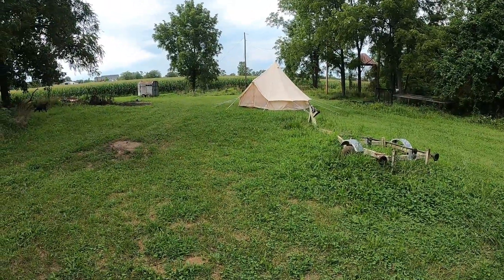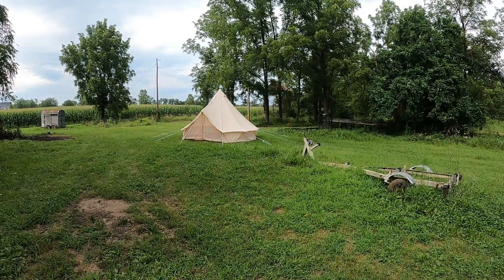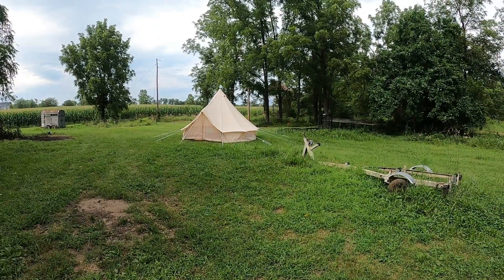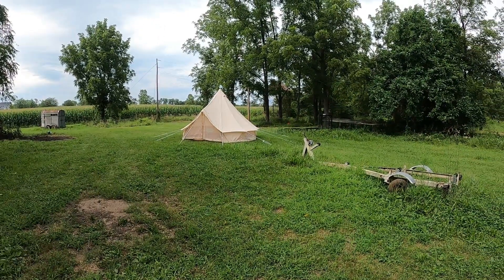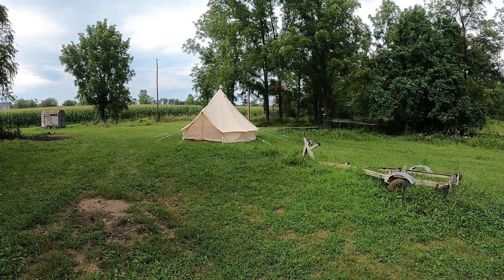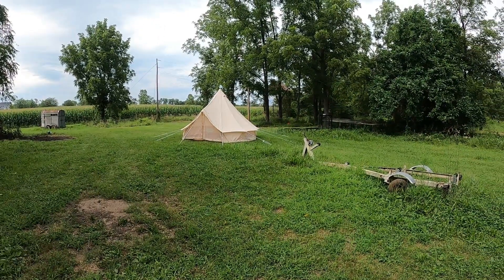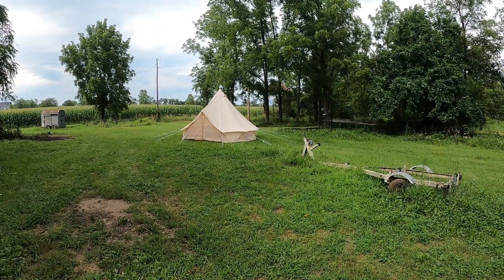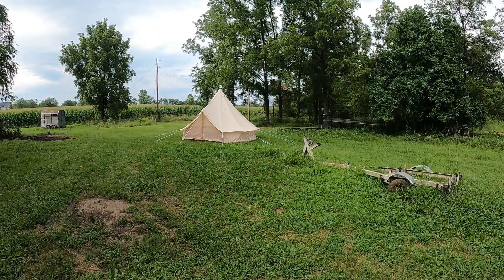our new spacious 4 mil bell tent for glamping adventures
Welcome to our latest video showcasing our new spacious bell tent perfect for glamping adventures. In this video, we provide a detailed review of this bell tent, which you can easily find on popular online platforms like Amazon and Temu. Our tent from eBay is ideal for a weekend getaway, especially when paired with a wood stove for a cozy wilderness retreat.